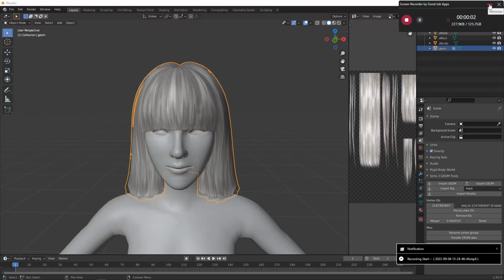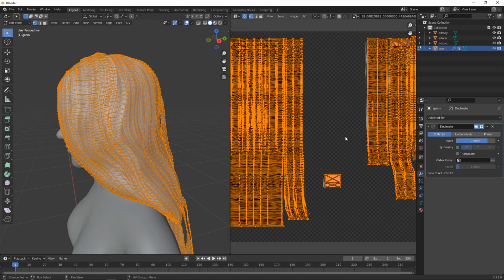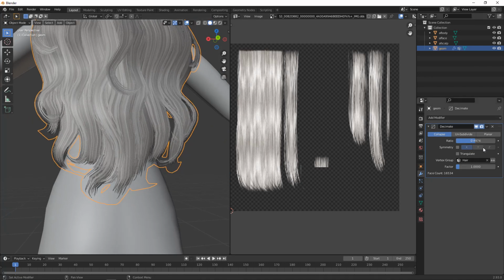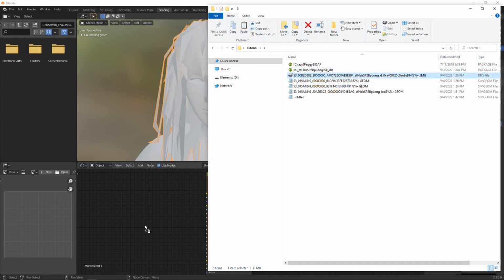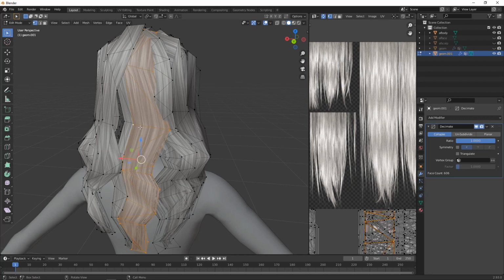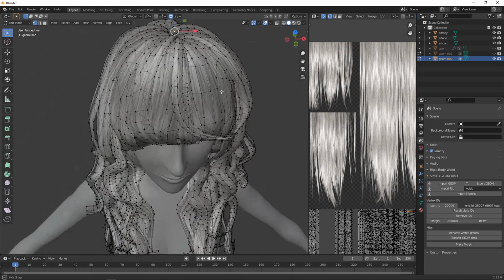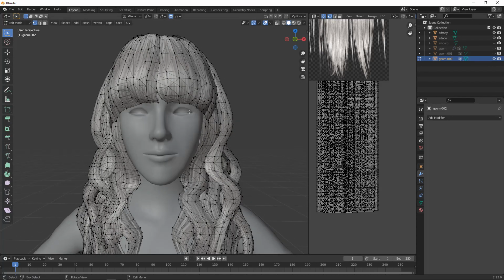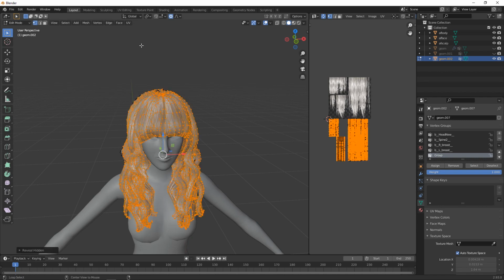PART 3: How to reduce polycounts for hairstyles in sims 3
Programs you'll need

s3pe
Blender 2.93
Sims 3 geom tools
Mesh toolkit
Milkshape (not really needed, but seen in this tutorial so you might want it)